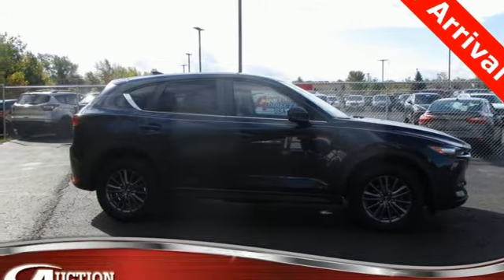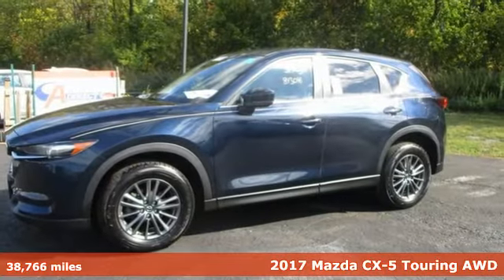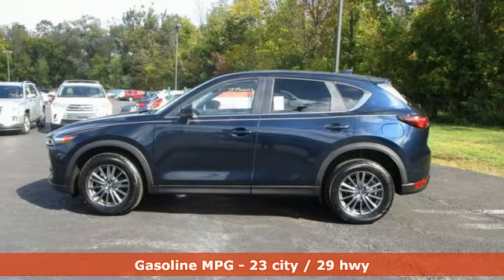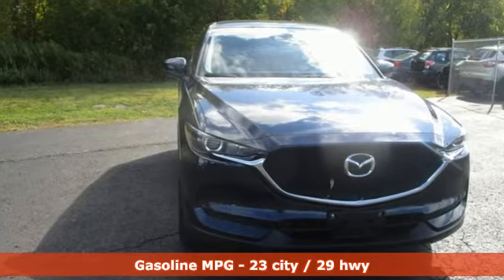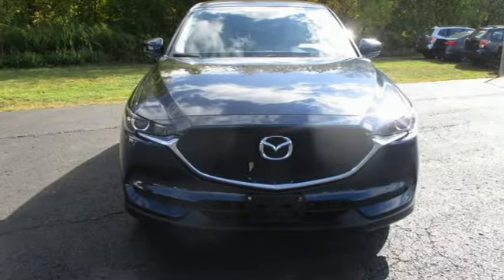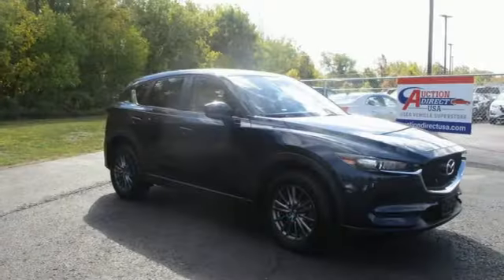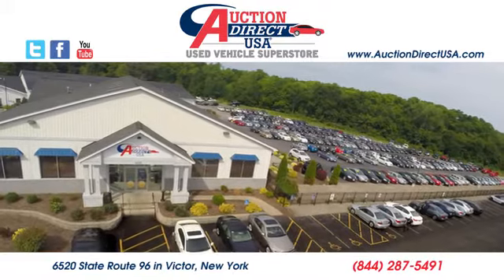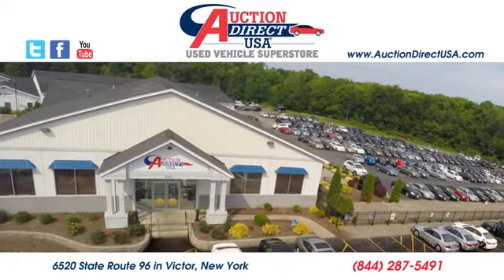2017 Mazda CX-5 Rochester NY Victor, NY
Year: 2017
Make: Mazda
Model: CX-5
Trim: Touring
Engine: SKYACTIVA® 2.5L 4-Cylinder DOHC 16V
Transmission: 6-Speed Automatic
Color: Blue
Interior: silk beige
Mileage: 38766
Stock #: VT38977
VIN: JM3KFBCL2H0160246

Address:
6520 State Route 96